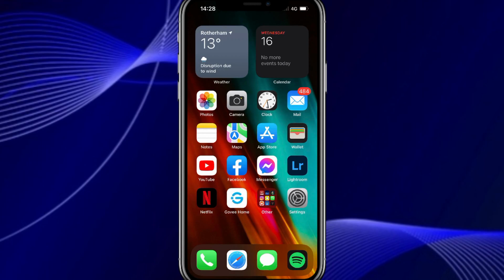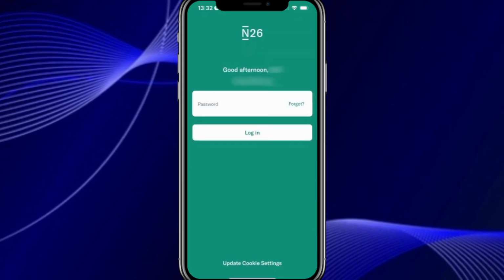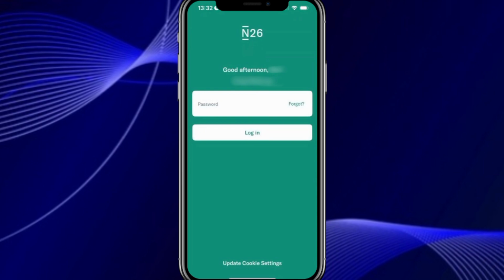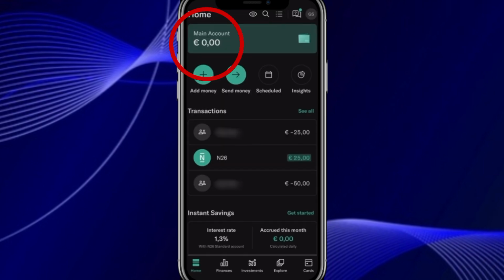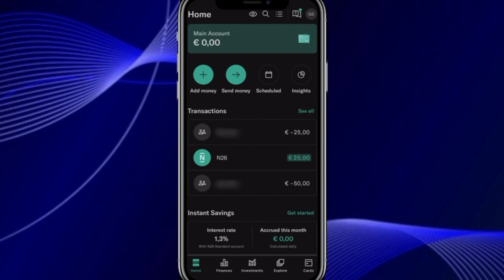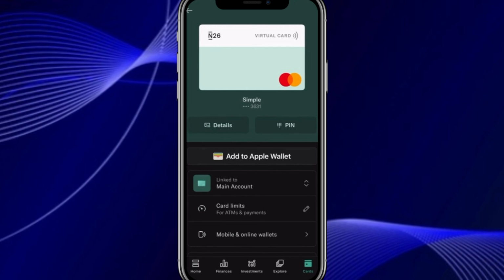HOW TO CLOSE N26 ACCOUNT 2026 (DELETE ACCOUNT PERMANENTLY)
In this detailed tutorial, I will guide you through the process of closing your N26 account. Whether you're looking to switch banks or simply no longer need the services, this step-by-step video covers everything you need to know to successfully close your N26 account without any hassle.

By watching this video, you will learn the necessary steps to ensure your account is closed properly and safely, avoiding any potential issues. Make sure to watch till the end to get all the important details right.